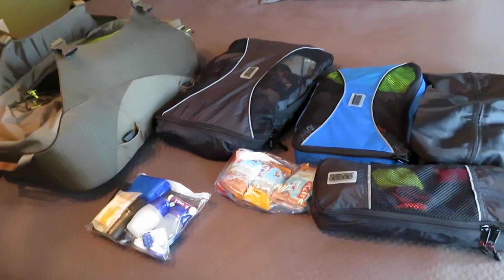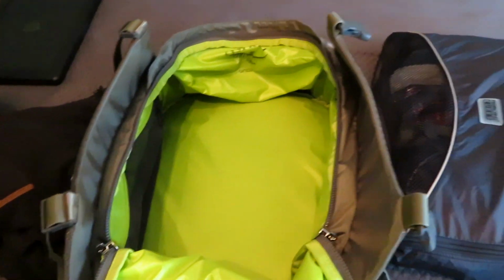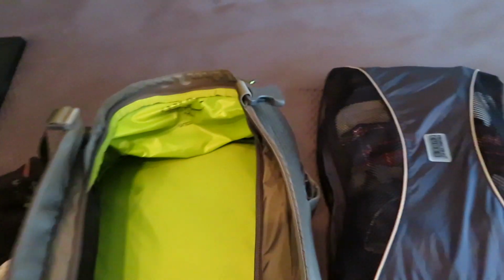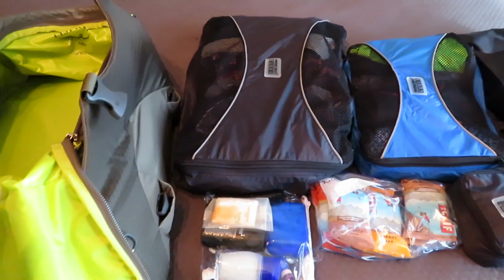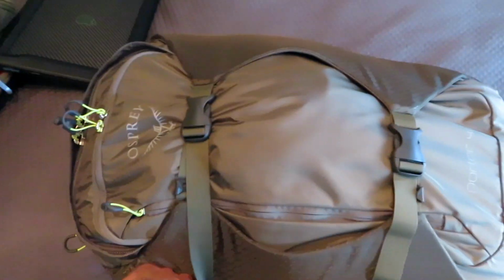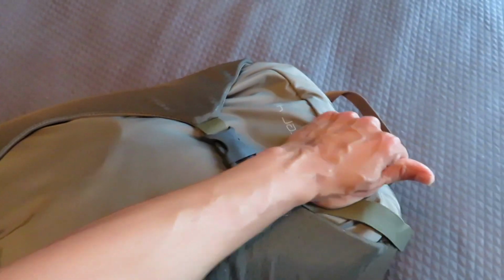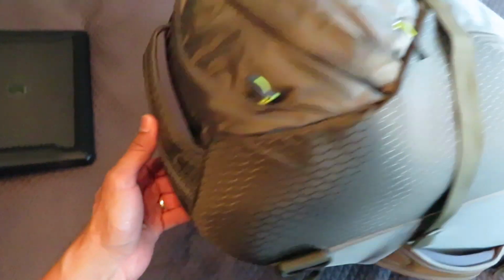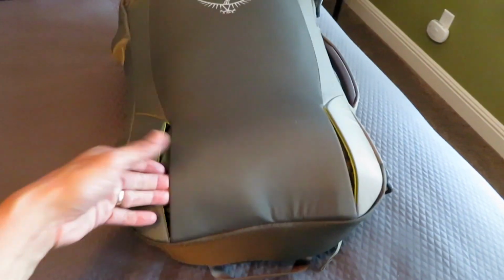New York City Travel Preparation/Prologue — Osprey Porter 46 Backpack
In this episode we prepare and light pack our new Osprey Porter 46 backpacks for our trip to New York City.  Travel with us on the red eye to the Big Apple and see some top tourist spots!